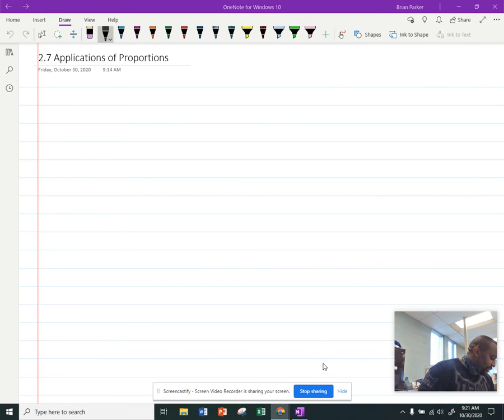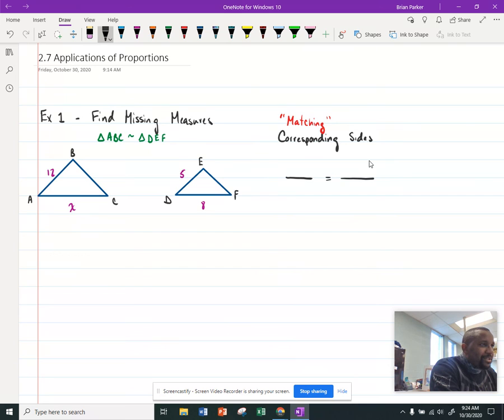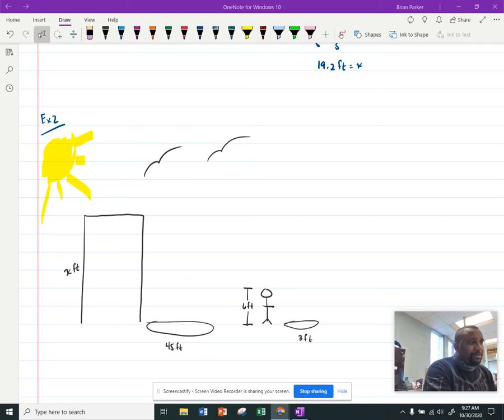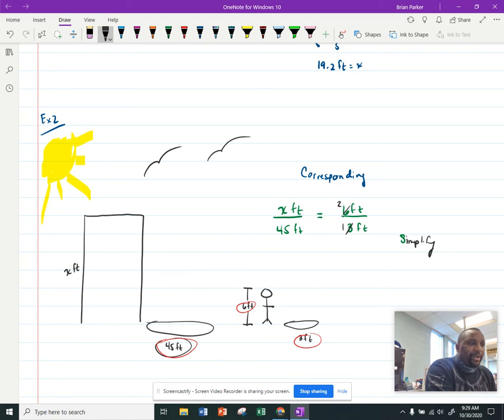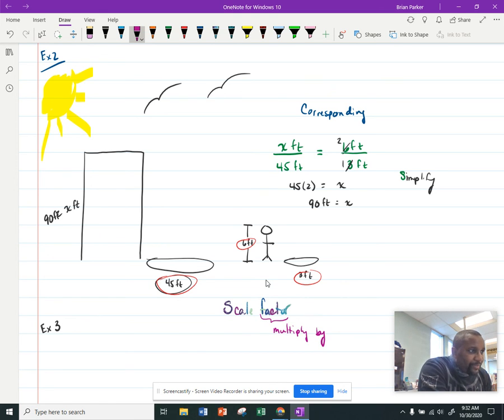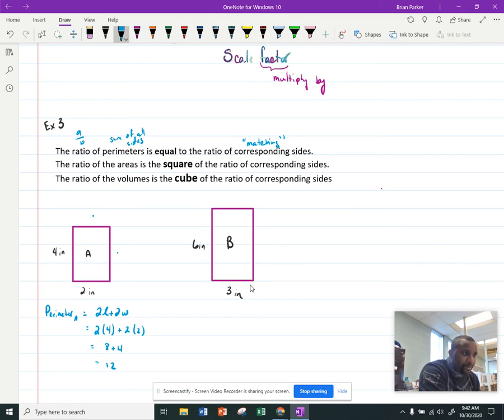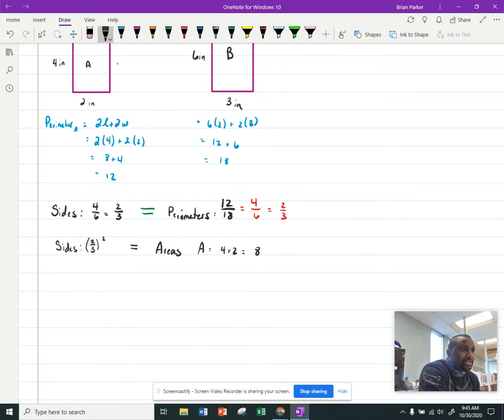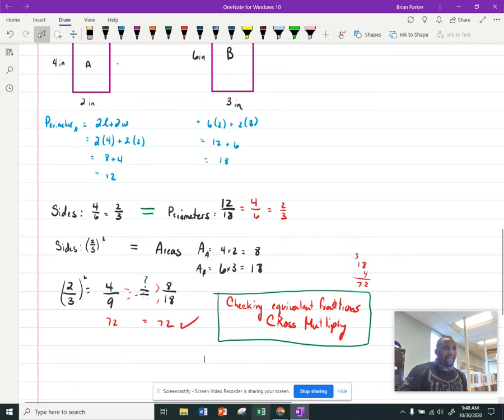2.7 (Alg1) Applications of Proportions